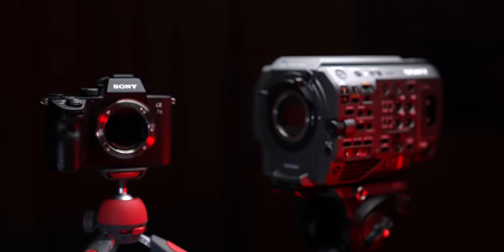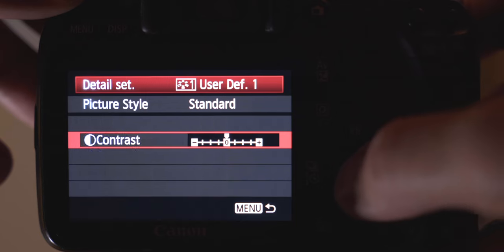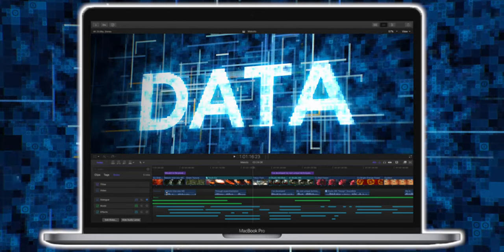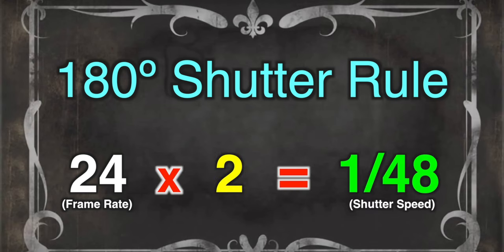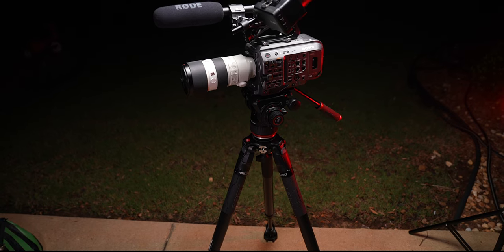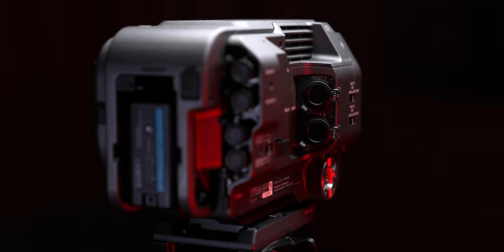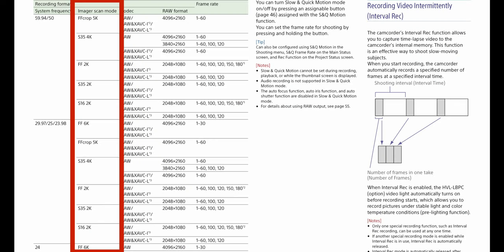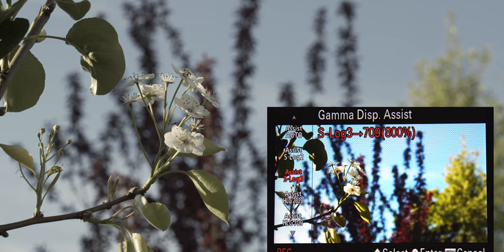What makes a CINEMA CAMERA better than a DSLR/Mirrorless – Sony FX9 vs a7iii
Have you wondered what makes a CINEMA Camera better than a DSLR/Mirrorless camera?  In this video, I'll show you the Sony FX9 vs a7iii to help you understand the differences you'll get with a cinema camera vs DSLR and help you decide what is the best camera for video 2022.